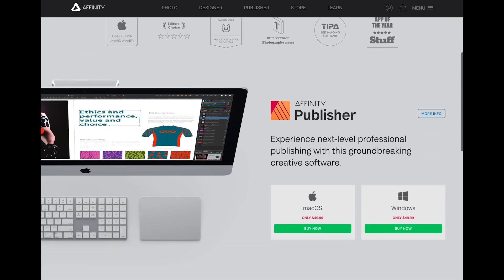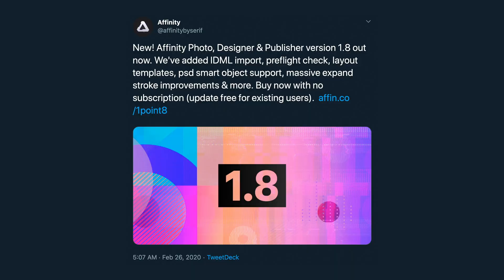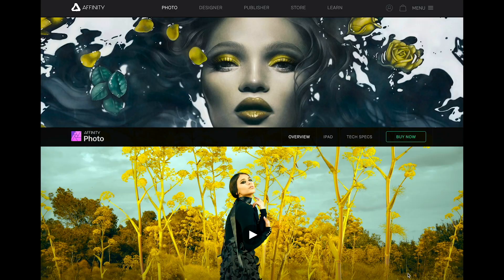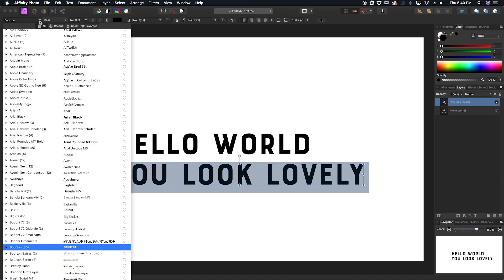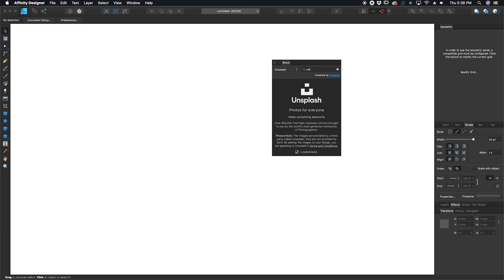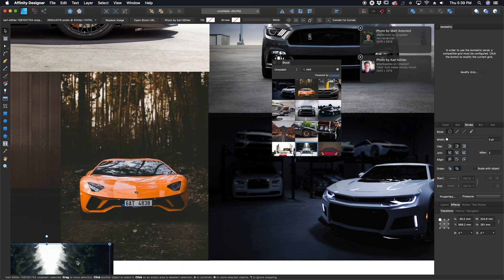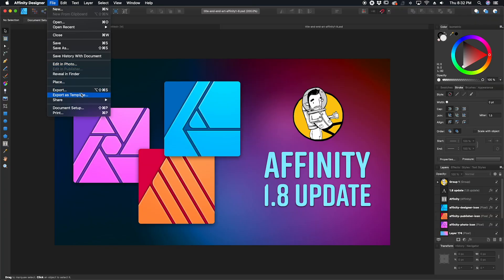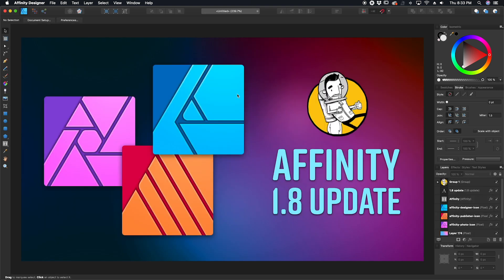What's New in Affinity Photo & Designer 1.8?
Serif dropped a big update for Affinity Photo, Affinity Designer and Affinity Publisher. A lot of these are small but very useful updates like templates, smart object support and a new stock photo panel.